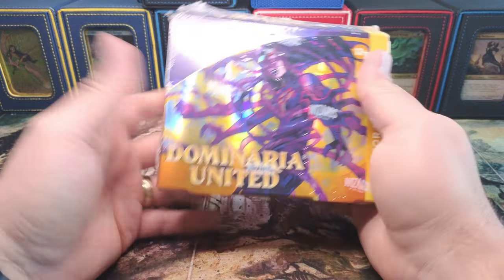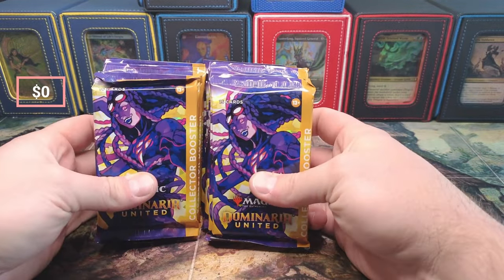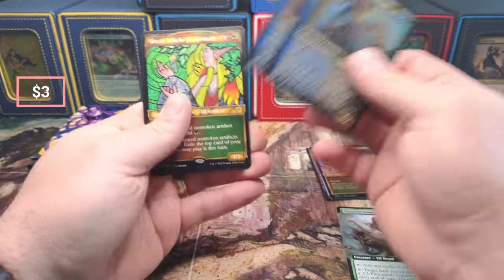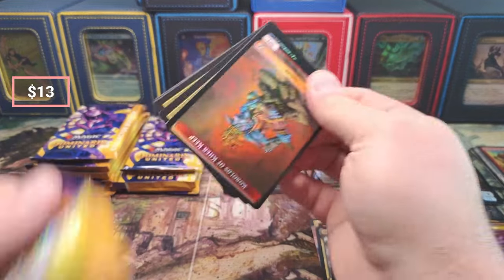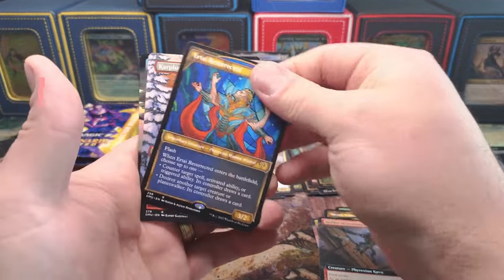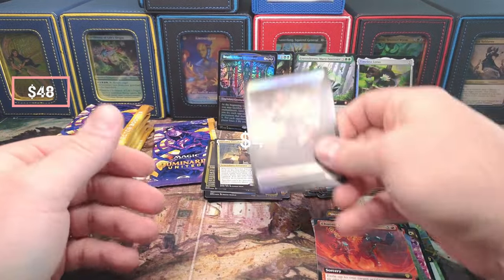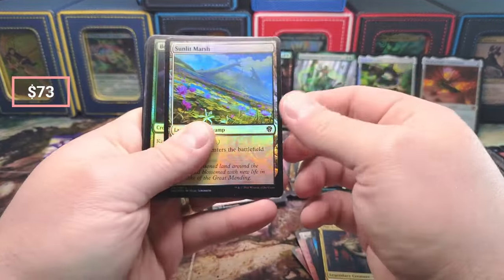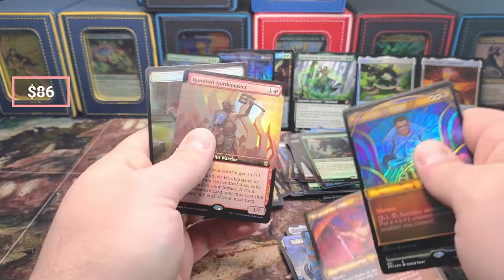Terrible Dominaria United Box Opening - MTG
32XMHLJ6Pe2FmoZxEzZADKi2Pc4NzomDHz